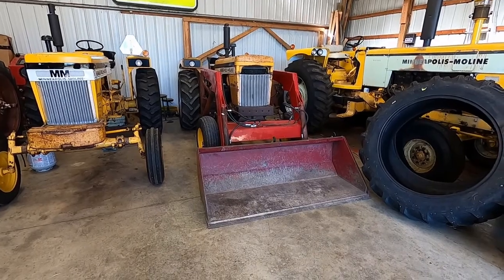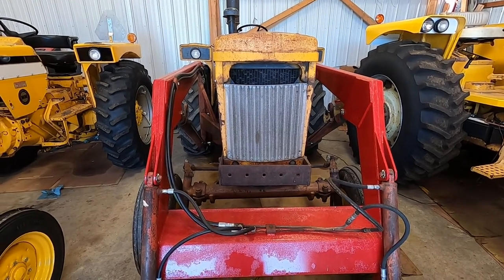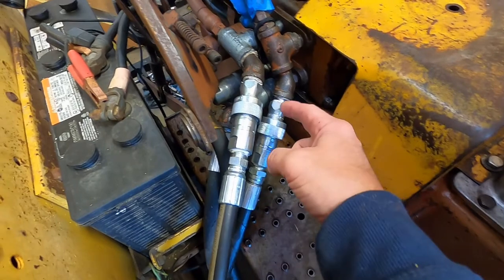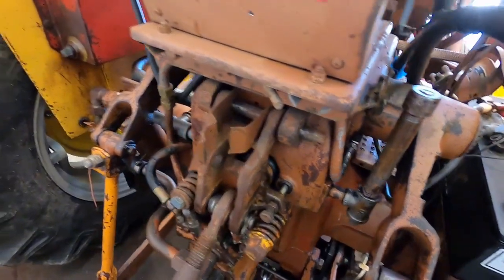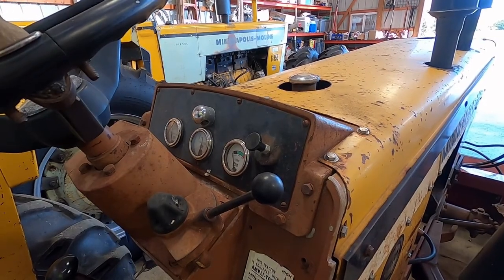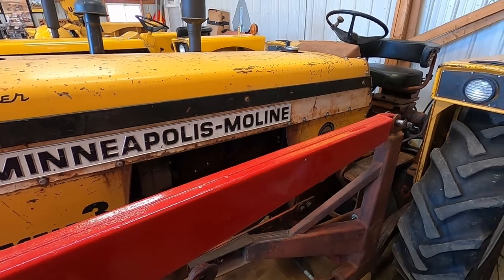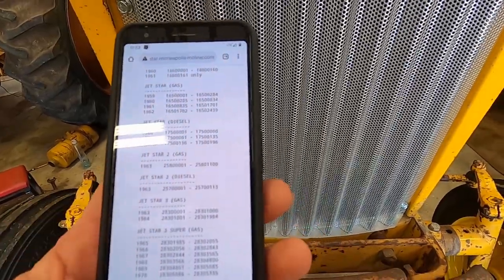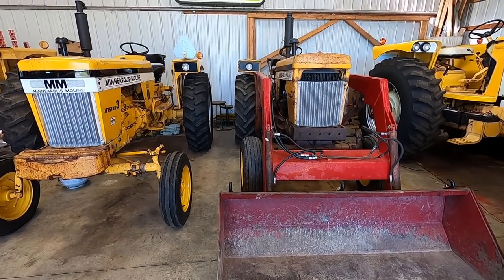Minneapolis Moline Jetstar 3 Super Loader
An overview of the Minneapolis Moline Jetstar 3 Super, and how the loader is hooked up on my 1966 model. Also a comparison to my 1969 JS3 Super.